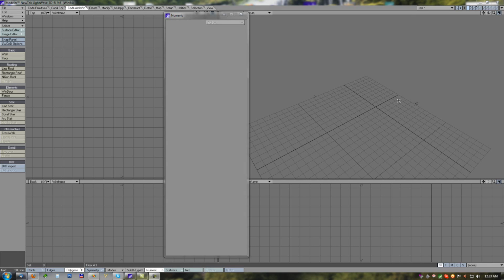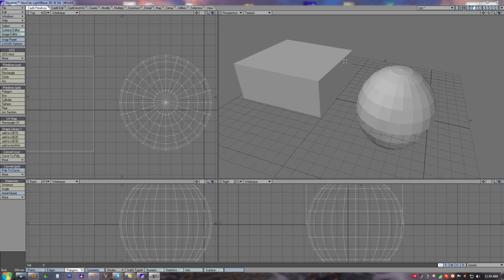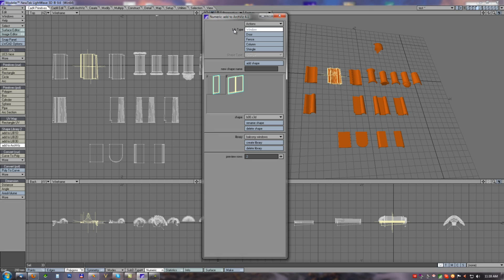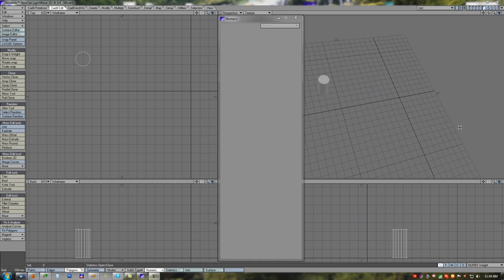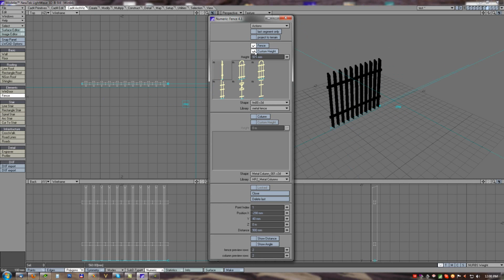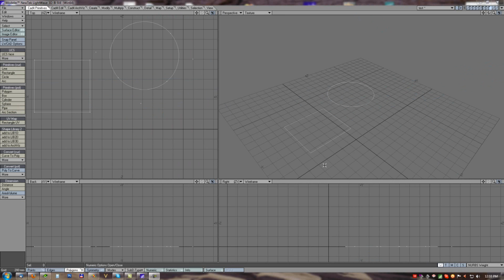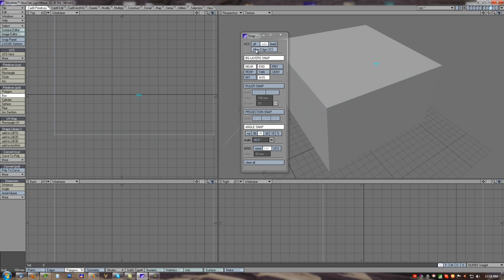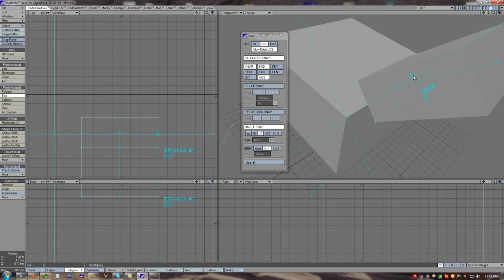LWCAD 4.1 new features